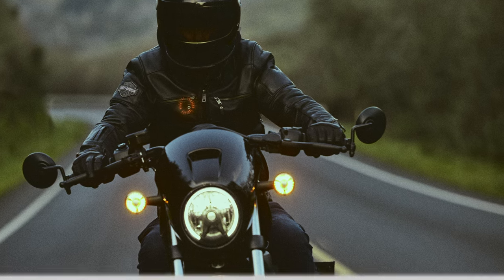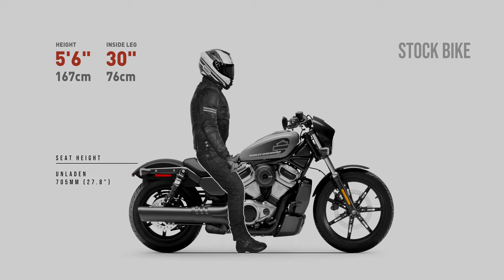Which Is Best! Mids or Forwards or Mini Apes? Nightster 975